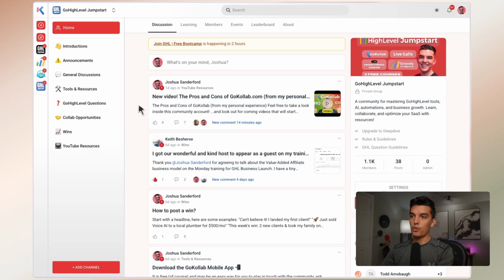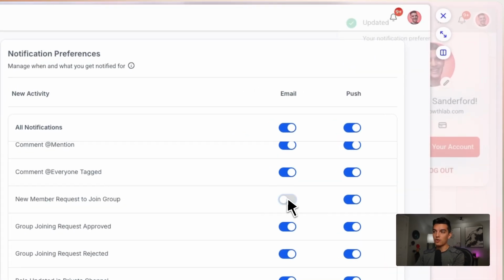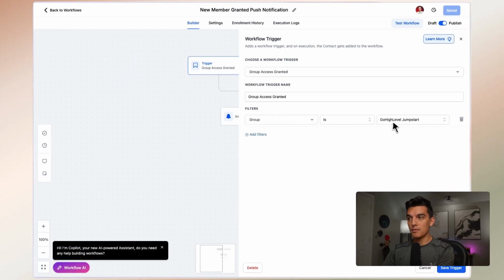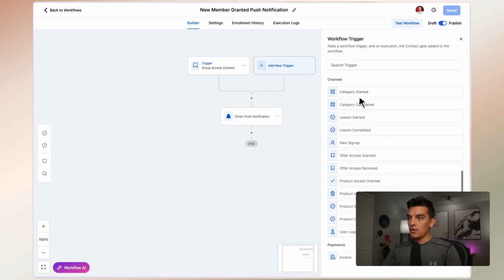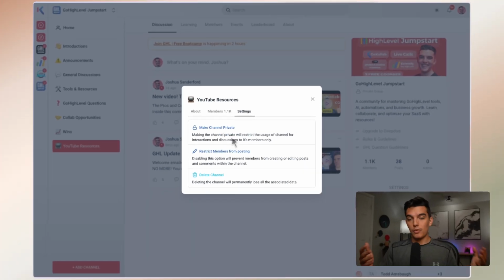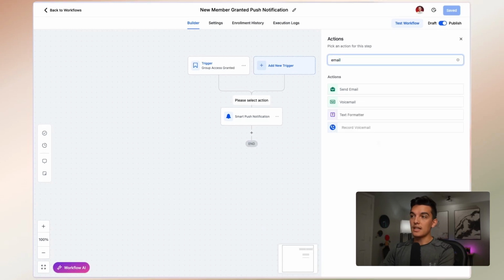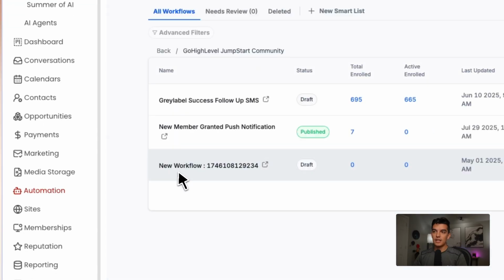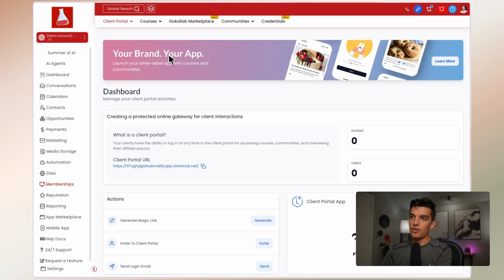How to setup GoHighLevel + GoKollab community notifications & automations (Ultimate Guide)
Timestamps:
00:00 - Introduction to Notifications in GoHighLevel & GoKollab
00:19 - Accessing Notification Settings in GoKollab
00:37 - Types of Notifications: Email & Push (GoKollab)
01:27 - GoHighLevel Automations: Custom Notifications
02:03 - Creating Custom Push Notifications with Workflow Automations
02:55 - Available Triggers in GoHighLevel & GoKollab
03:24 - Private Channel Access & Settings Overview
04:11 - Automation Actions: Push, SMS, Email, Internal
05:14 - User Notification Preferences & DND Settings
07:13 - Free Plan vs Custom Automations in GoHighLevel Communities
07:47 - Advanced Automations